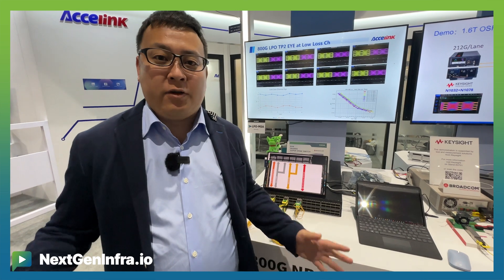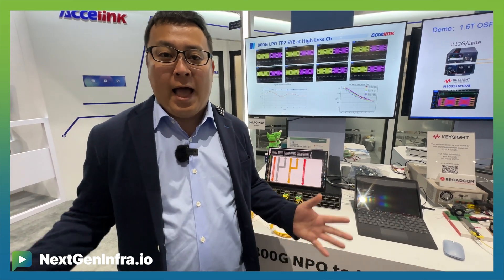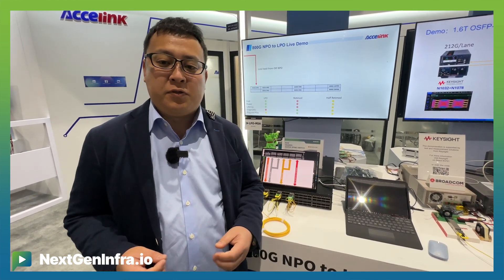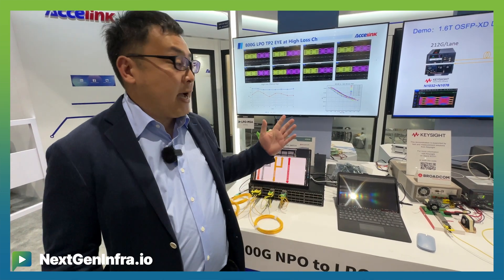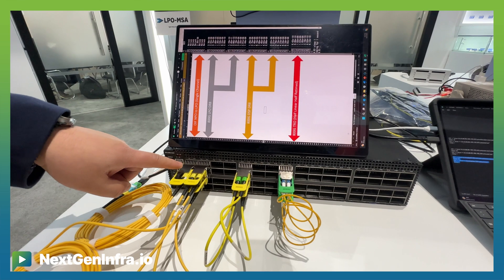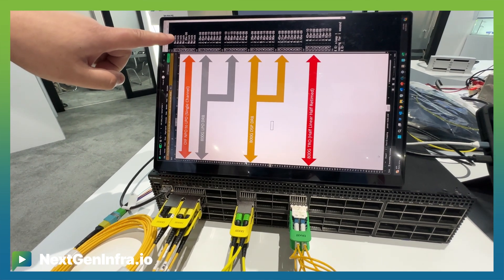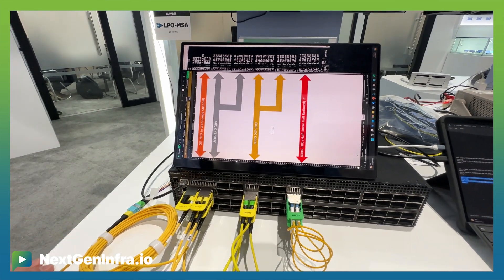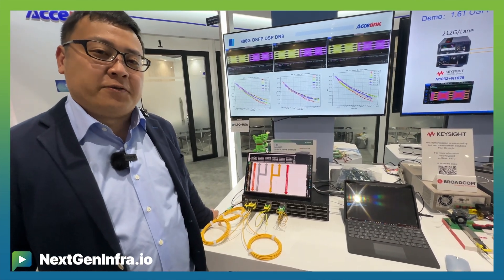OFC24: 800G Linear Pluggable Optics (LPO) Demo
Linear Pluggable Optics (LPO) promises to reduce power, cost, and latency, while improving the reliability of high-speed optical interconnects. Tiger Ninomiya, Principal Technologist from Accelink, hosts this LPO demo at OFC24

- The concept of LPO (Linear Pluggable Optics) and how it significantly reduces power consumption by removing certain components for more efficient power control.
- The demonstration of Accelink's 800G DR8 LPO module, using the Broadcom 64X800G switch, and its interconnection with the OIF (Optical Internetworking Forum) near package optics (NPO) module.